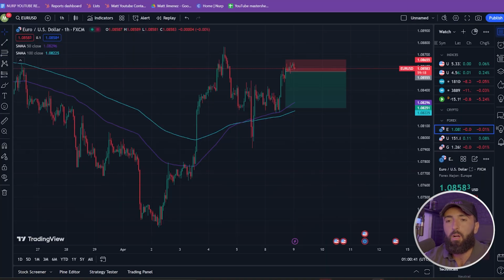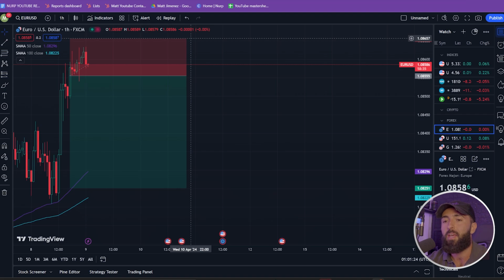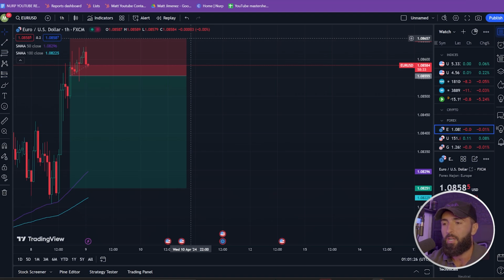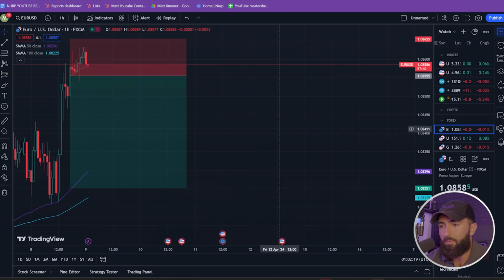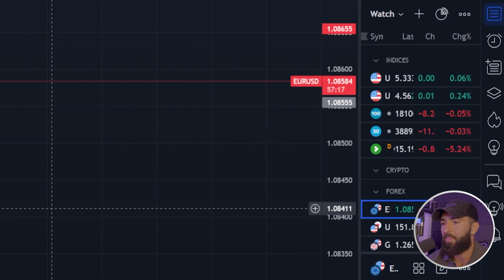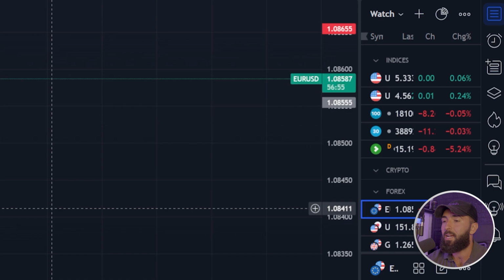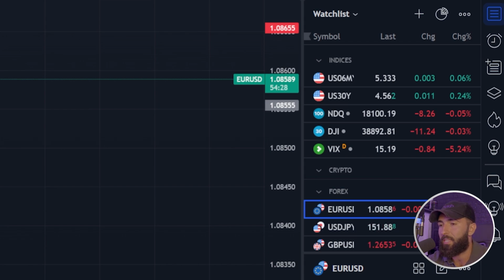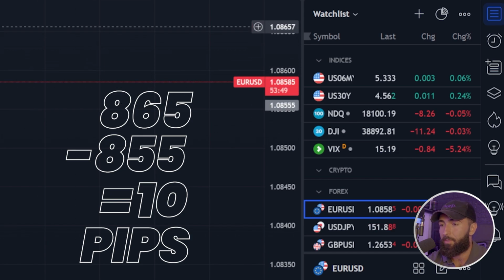Profit Drain: The Real Cost of Ignoring Risk Calculation